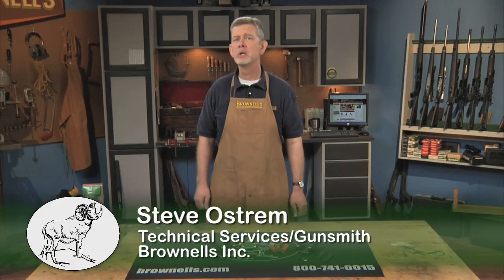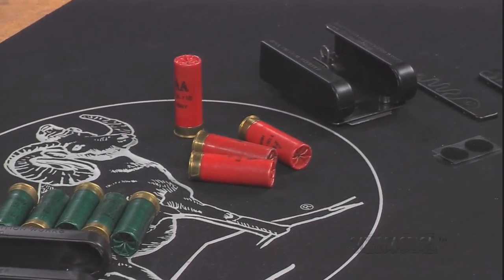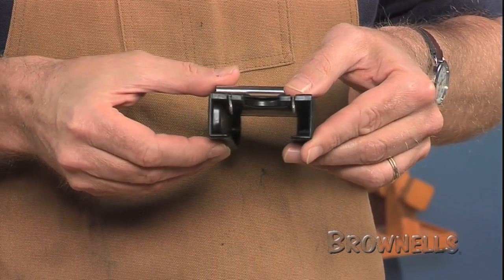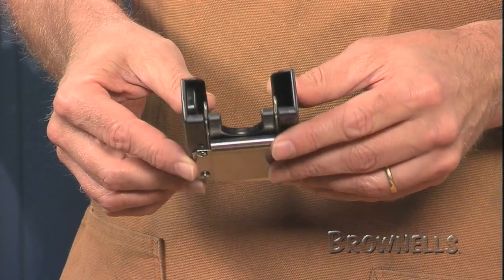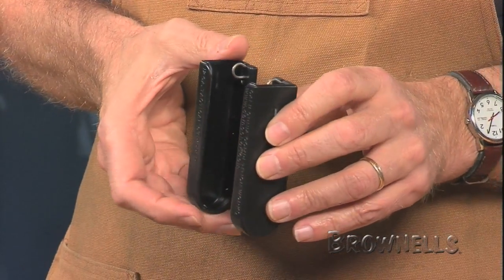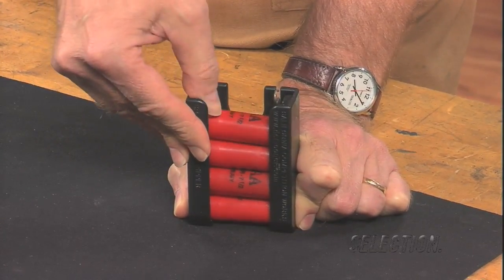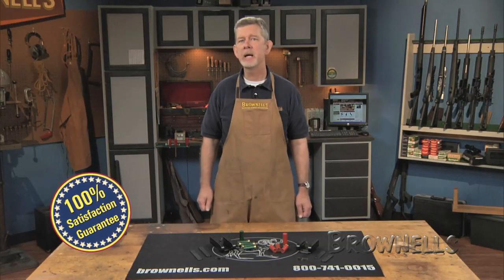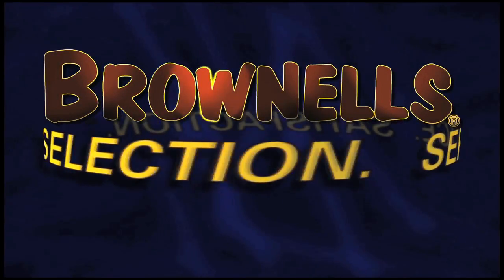Brownells - 12 Gauge Speed Stripper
Learn about the 12 Guage Speed Stripper from California Comp. Works by watching this video.